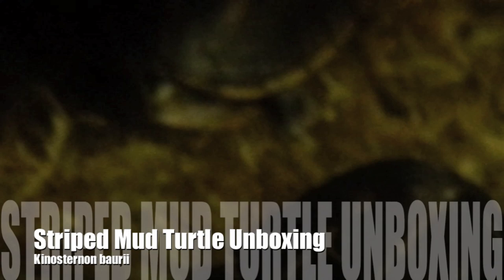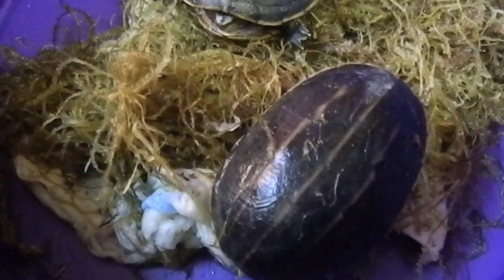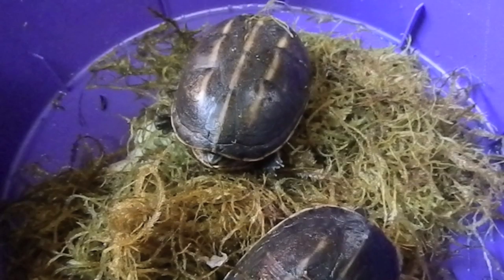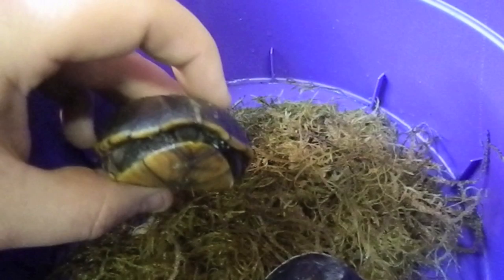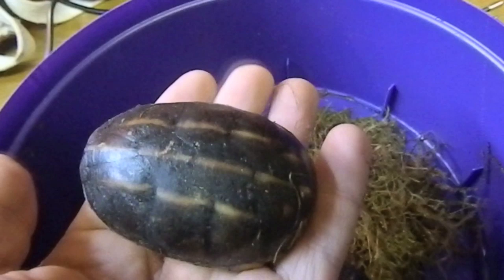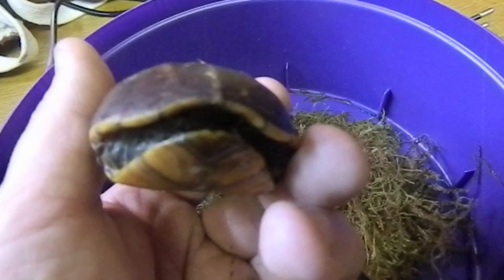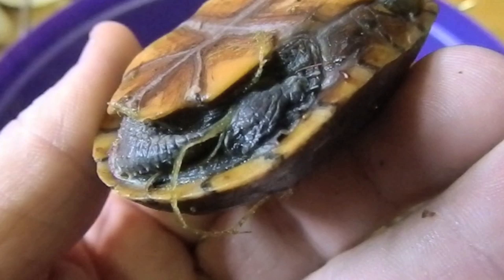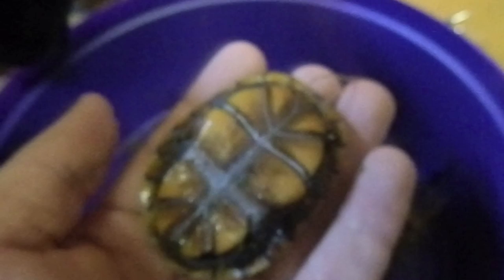Striped Mud Turtle Unboxing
This short video by Tom, breeder for theTurtleRoom.com, details a new arrival of a subadult pair of Striped Mud Turtles (Kinosternon baurii). In Wales, and the UK as a whole, this species is extremely rare in private collections. In select areas throughout most of the Striped Mud Turtles range in the Southeastern United States, it is in decline due to road mortality. The Florida Keys population has been deemed needing of protection.

The Striped Mud Turtle (Kinosternon baurii) is a small turtle, with males reaching 10.4 cm and females usually reaching 11.8 cm, with the record for this species being 12.5 cm. In captivity, the Striped Mud Turtle (Kinosternon baurii) has been documented as reaching maturity as quickly as 23 months in males and 29 months in females. For wild females, maturity takes an estimated 5 to 6 years to achieve. They are easily identifiable by the three stripes that run down the carapace anteriorly, although some individuals lack the stripes. Longevity may exceed 50 years in captivity.

Striped Mud Turtles (Kinosternon baurii) occur along the Atlantic coast in Virginia, North and South Carolina, Georgia, southeastern Alabama, and Florida. They inhabit a wide range of stagnant or slow moving freshwater bodies and have been found in brackish environments as well. Striped Mud Turtles (Kinosternon baurii) are much more terrestrial in their habits than one might imagine. They often travel long distances moving between habitats, searching for food, potential mates, nesting areas, or water after wetlands have dried out. In captivity, new caretakers to Striped Mud Turtles (Kinosternon baurii) often comment on their frequent basking as being surprising.

The Striped Mud Turtle (Kinosternon baurii) is listed on the IUCN Red List as Least Concern, but the Florida Keys population is under serious pressure due to the development of private lands. Conservation efforts for the Key Deer is also a threat to these turtles, as the filling of mosquito ditches to protect the deer puts pressure on Striped Mud Turtles (Kinosternon baurii) on public lands.

for more information on Striped Mud Turtles (Kinosternon baurii) and other exciting chelonian species.